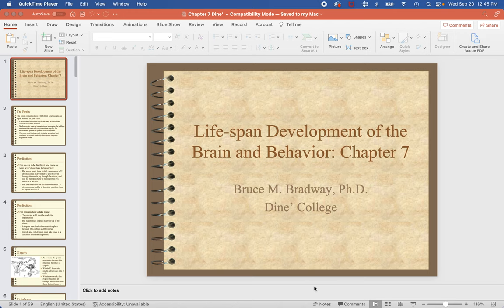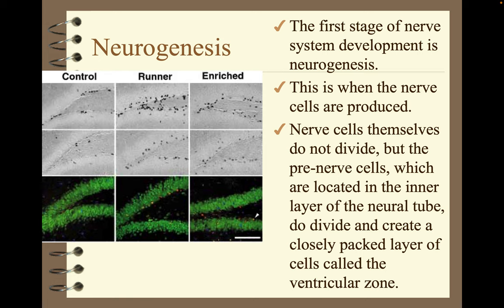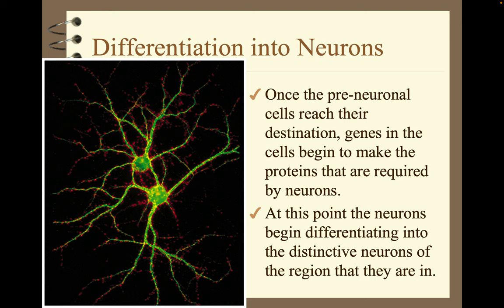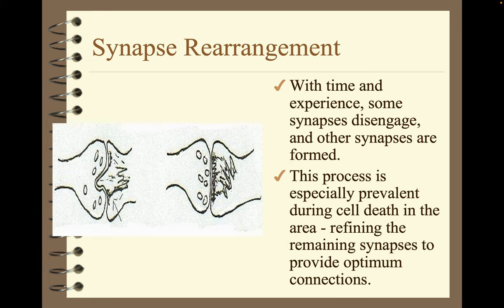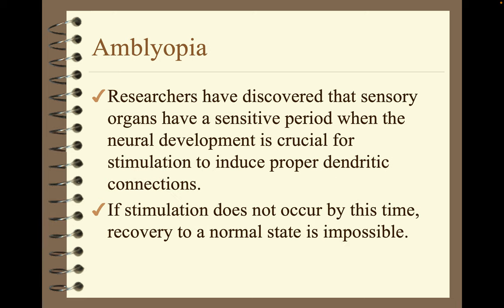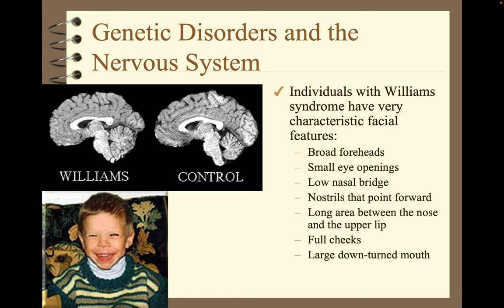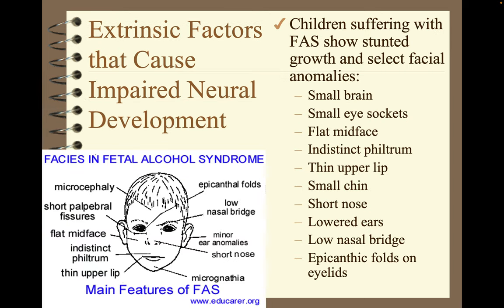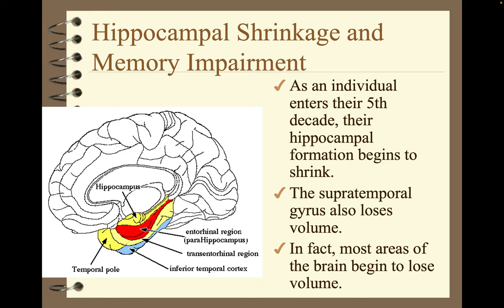Physiological Psychology Chapter 7